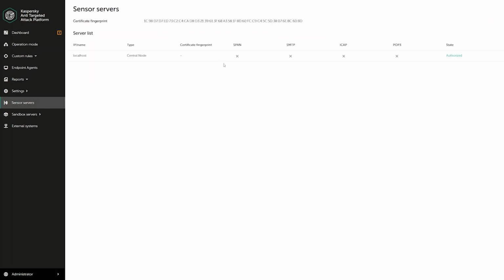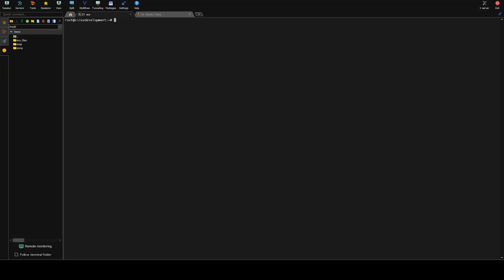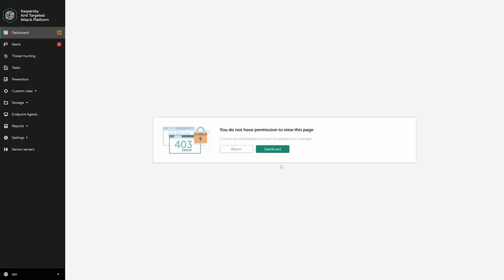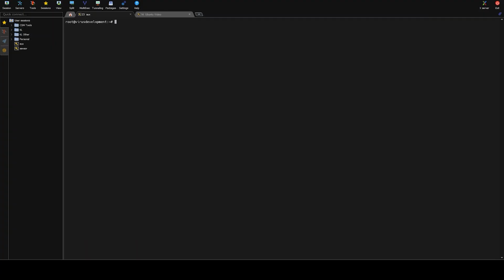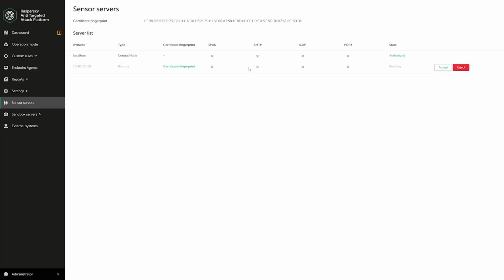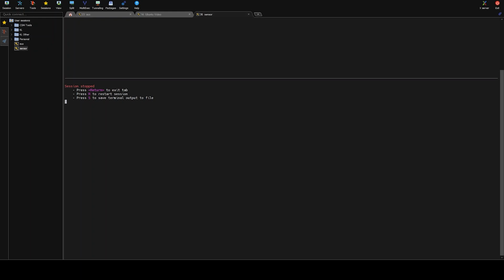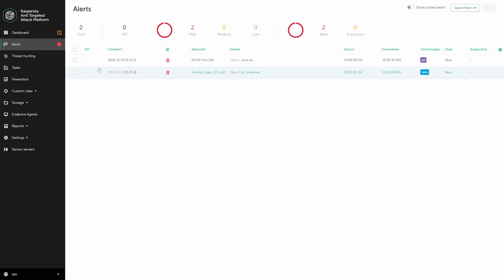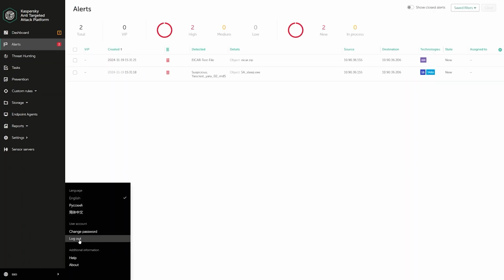Configuring Central Node to work with SPAN traffic via the Sensor component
This video will use Kaspersky Unified Monitoring and Analysis Platform (KUMA) integration as an example to demonstrate how to configure a SIEM system to receive KATA events and telemetry from hosts that have the KEDR component installed.

Kaspersky Anti Targeted Attack (KATA) delivers comprehensive anti-APT protection, combining advanced network and endpoint detection, incident response and proactive threat hunting. NDR and EDR capabilities provide complete control across all the key attack entry points with centralized management and real-time visibility.

🟢 Find more information about the products and solutions to common problems in the Knowledge Base
🟢 Join us on Telegram or WhatsApp for useful tips, release info, latest support lifecycle updates, and new articles: